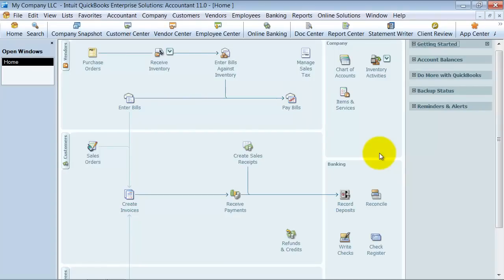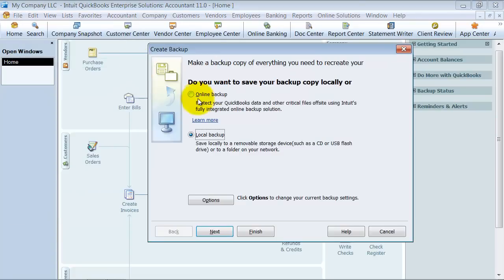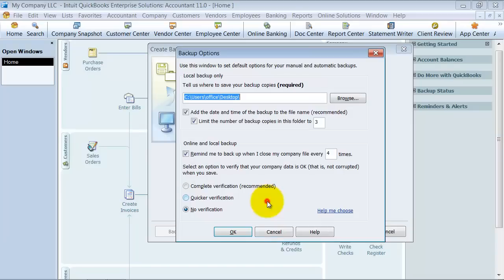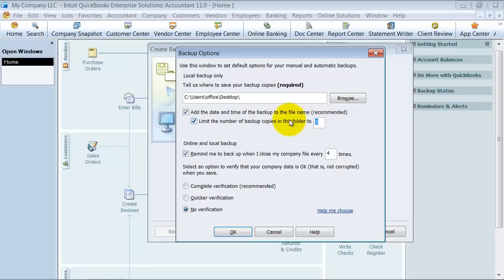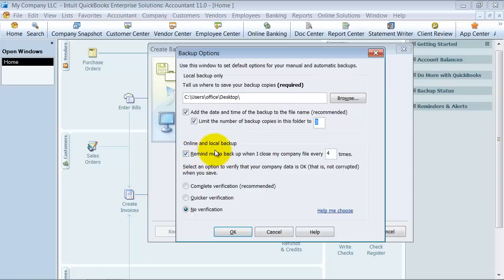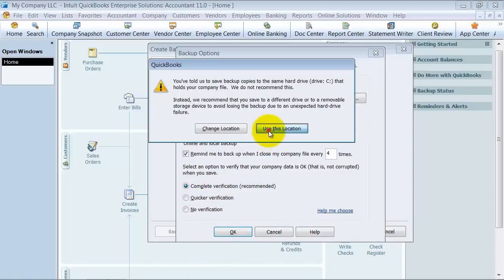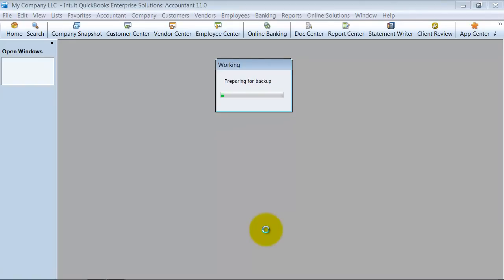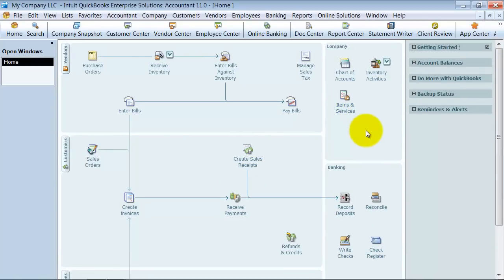QuickBooks Training - Back Up File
Ever lost your data?  It's not fun.  Luckily, Quickbooks provide you with several options to protect your data.  This video shows you how to set up your Quickbooks backup, what the different options are, and how to organize your backups.

AQB.com offers OnDemand training videos for Intuit QuickBooks Accounting and QuickBooks Point of Sale solutions. These YouTube videos are a small subset of the hundreds of video tutorials available